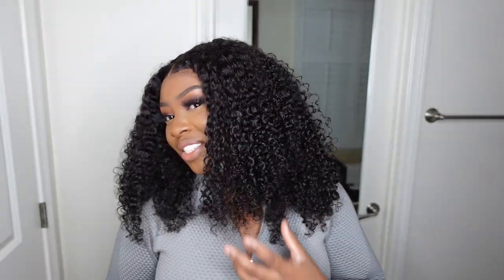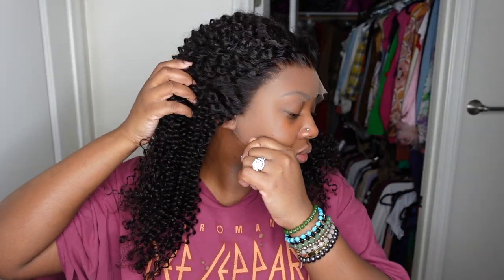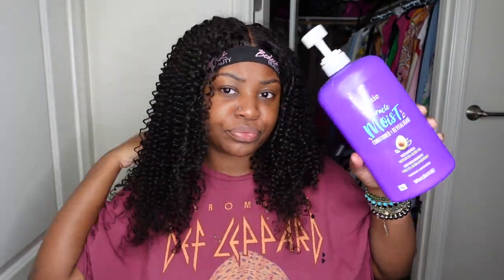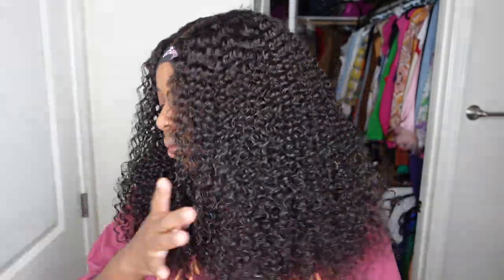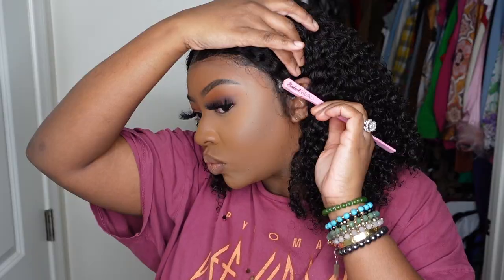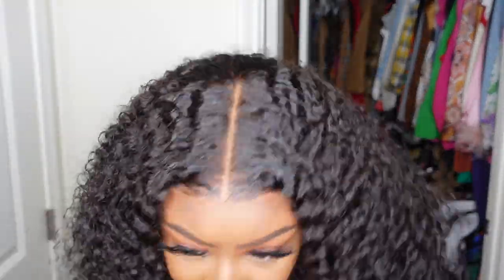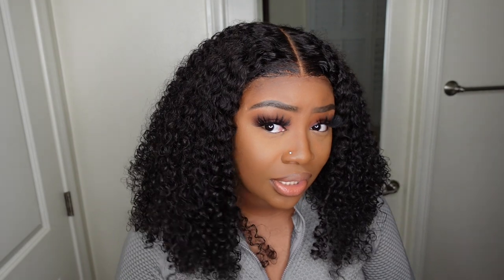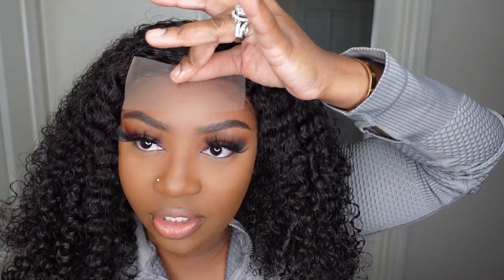HD LACE X FLAWLESS WATER WAVE CURLS | OMGHERHAIR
𝐖𝐢𝐠 𝐃𝐞𝐭𝐚𝐢𝐥𝐬

DENSITY - 150%
COLOR - Natural Color
SIZE - Medium size
★★ Undetectable HD Lace & Invisible Knots & Clean Bleached Hairline
★ SECURE: Adjustable Strap & Elastic Band Added
★ HAIR QUALITY: 100% Human Hair
Cap Construction:13X6 Glueless Frontal Wig Cap

Flat Iron
Blow Dryer
Mini Scissors
Heat Protectant

🤩 Tech Equipment:
Sony ZV1
Ring Light

-SMOOCHES 💜💜💜